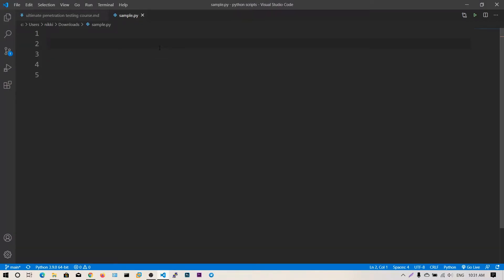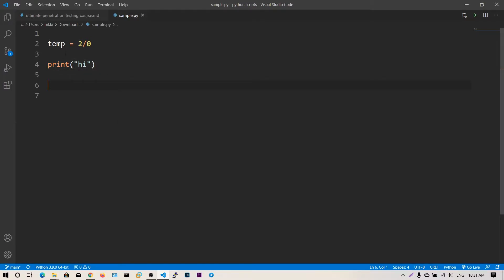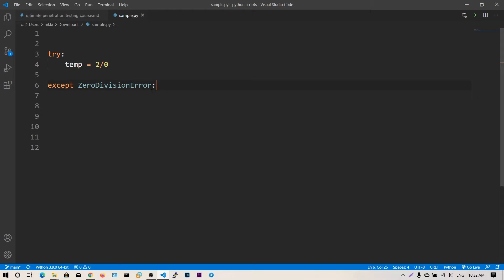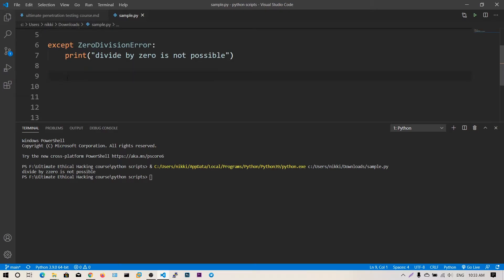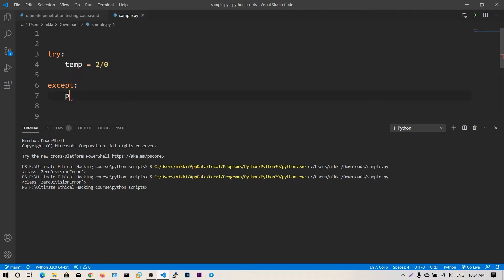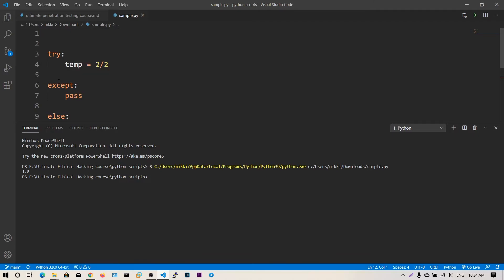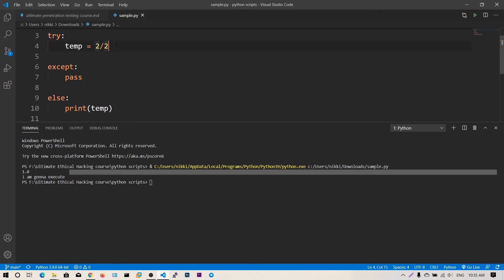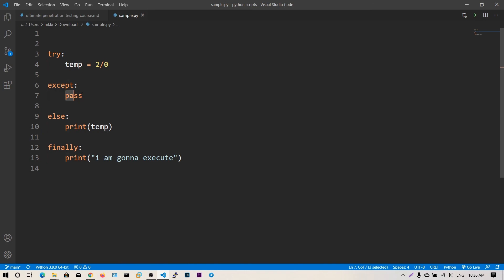Python Fundamentals - 18 Exception Handling